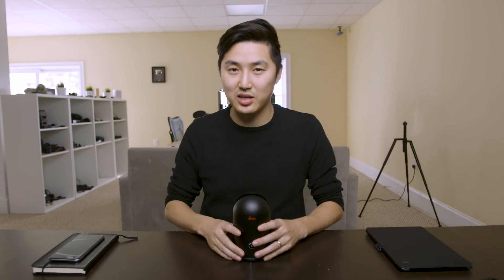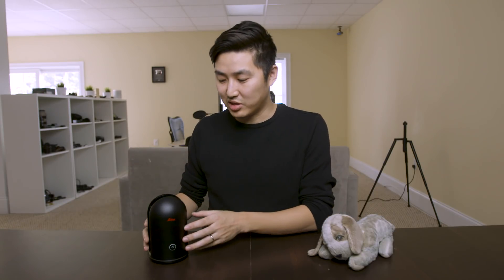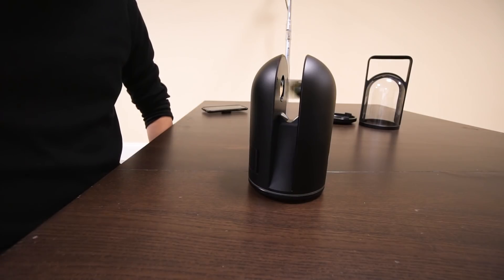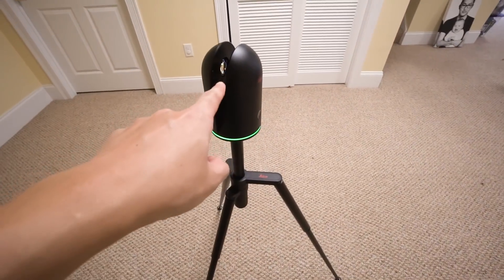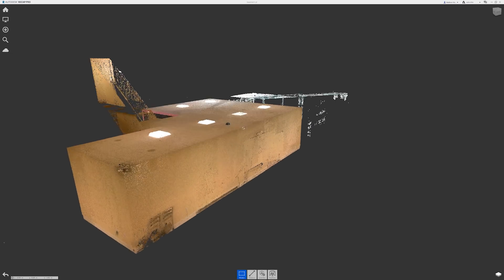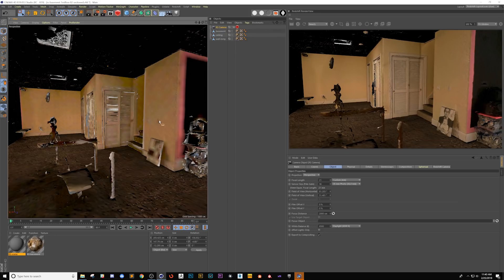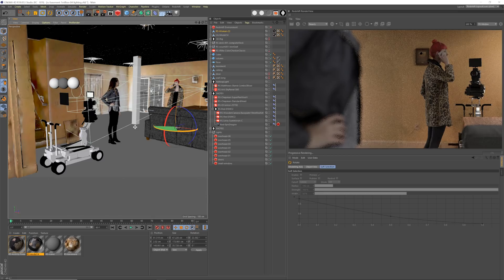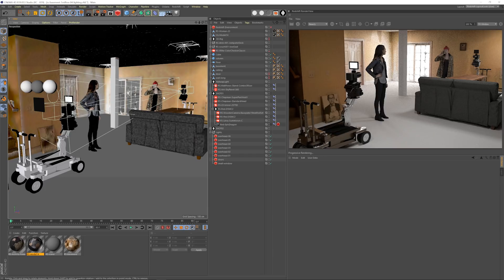Leica BLK 360 | Is it for the Film Industry?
The Leica BLK 360 is a new compact and user friendly LIDAR scanner.  It combines 360 photography and laser data to rapidly create a 3D point cloud of the real world.

That point cloud can be used to generate an infinite amount of measurements and it can be turned into a 3D model for Cine Design and game engines, virtual reality, or augmented reality.

In this video I breakdown the basics of LIDAR tech and demo scanning my studio with the Leica BLK 360 and Autodesk ReCap Pro Mobile.  We take 5 different scans and register (combine) them in real time using an Apple iPad Pro.

We then import the LIDAR scans into ReCap Pro on the desktop and generate an accurately scaled floor plan and a few elevation views.  We finish up by creating a 3D model and looking at it in Cinema 4D with Redshift (GPU Rendering) and Cine Designer (Film Industry Previs Plugin).

I am personally very happy with the data from the Leica BLK 360 both for point cloud uses and for creating low to medium resolution 3D models for previs.

I plan on purchasing a BLK 360 and use it with my Photogrammetry workflow to capture real world locations.

Cheers,

Matt

Leica BLK 360 provided by Leica Geo Systems for this review.  This is not a paid video or partnership.